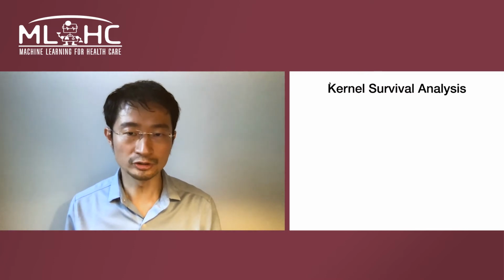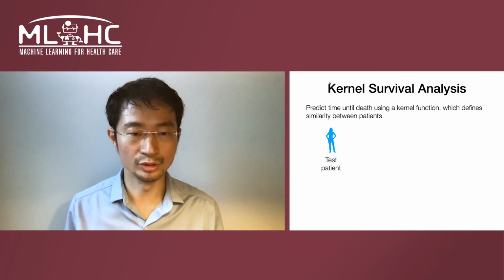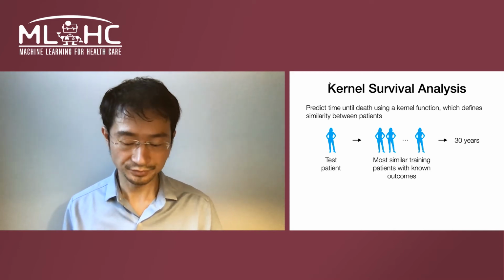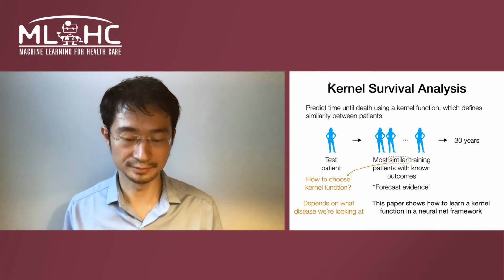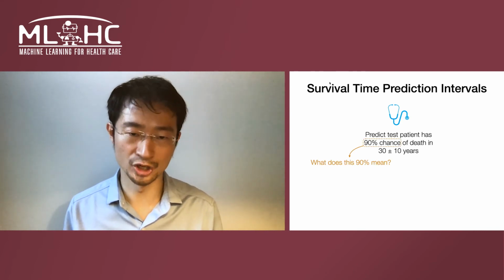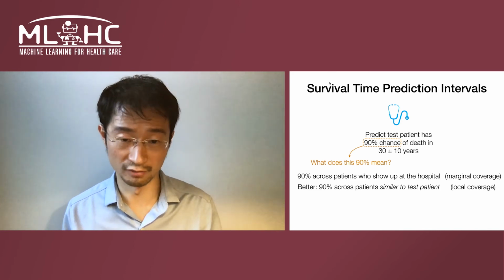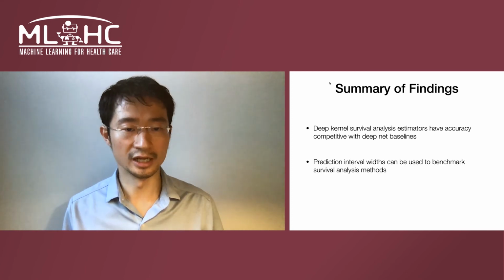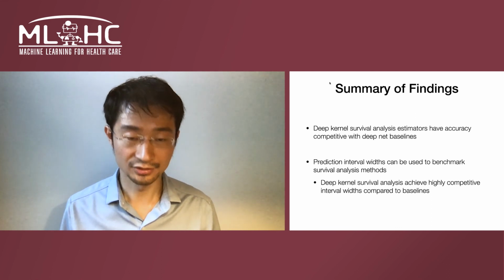B3 Deep Kernel Survival Analysis and Subject-Specific Survival Time Prediction Intervals